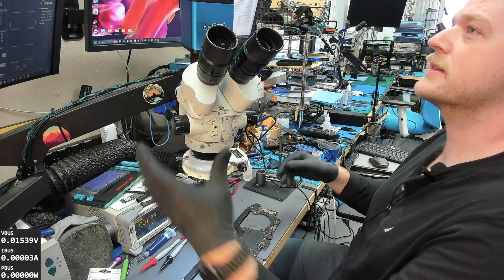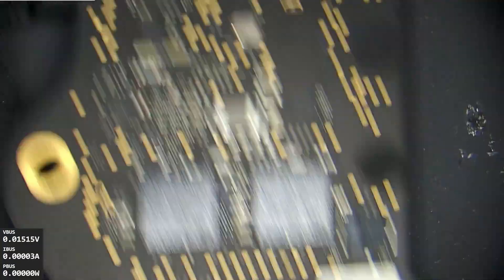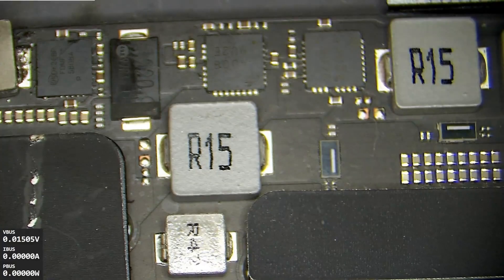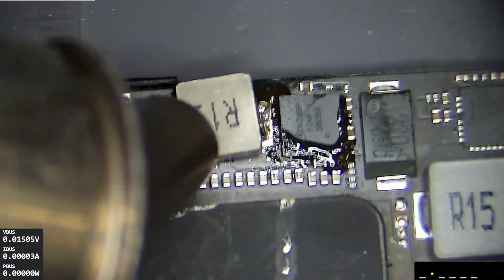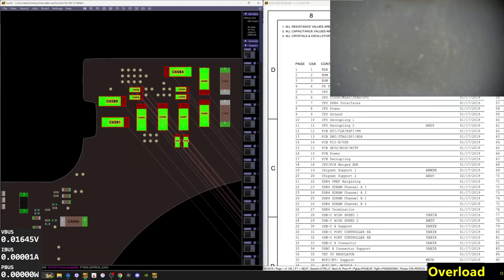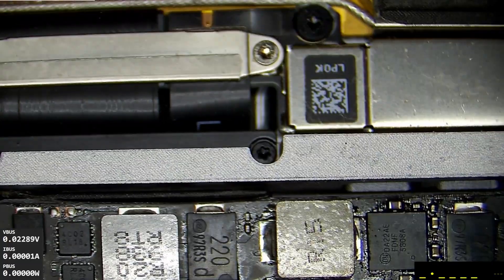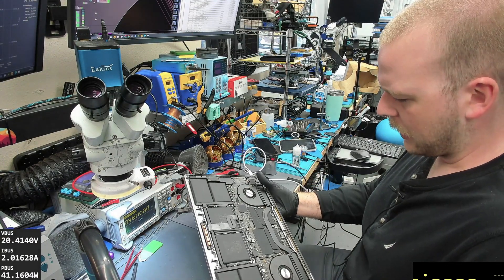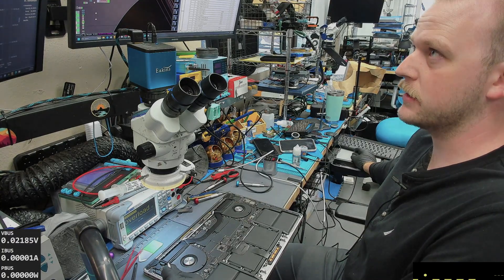This A2141 went through 3 Data Recovery business's before coming to us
Someone did a whoopsie daisy around the CPU power delivery :'(
Song Used Over Rework section: Smokeshow - Cory Wong

-Soldering

I currently Use 3 different handles, standard, micro-pencil and micro tweezers.
I will say having the standard handle and micro pencil is a necessity and the tweezers
are intermittently useful but not necessary.
Tip choice is largely personal preference, unless its conical.
I use bevel or chisel tips for standard handle and knife tip for micro pencil, standard ones for the tweezers.

I believe there are some vendors in the US on eBay for these or you could order on ali express Union repair etc.
Solder fumes are bad to breath, get a good fume extractor lest ye get the cancer!

- Hakko FX951, Single input soldering station with standard sized handle (FM-2027) and stand

- Hakko C1551 Dual Port Soldering Station (FM-203) Station Only

- Hakko FM2032 Micro Pencil, my most used iron by far.

- Hakko Micro tweezer+stand+tips

- Quick 861DW Hot Air Station, Makes things hot , reliable, I like angled nozzles.

- AMScope SM-6T-FR Microscope head we use with a boom arm.  I like the boom arm, some people don't, this is a personally preference.
If you have a shaky table, you should get a stationary non boom arm mount.

- Trinocular Microscope head

- Microscope Boom arm, vertical pillar

- Barlow .5 lens. double your working distance , halves magnification.
Working under a microscope is frustration without a Barlow lens.

- AmTech NC-559-V2-TF, The Goat of flux. Smells of oranges.

-Testing

- Siglent SDM 3045X Benchtop multimeter, this is not really necessary and a hand held meter is fine for most applications.
This benchtop supply makes it easy to have an overlay in OBS and has some fun features.

-Fluke 117 Handheld multimeter True RMS. This will work forever and this is what I used before using the Siglent.
 I still use this for larger items that cant go on the table.

- General USB C amp meter, if I didn't need my meter to show on my computer screen, Id use this, its 10$ and works great.

- Fancy USB C amp meter, has software with fun things like graphs, you can see it on your computer screen.

- Thermal Camera, the amount of things this makes faster or possible to fix is astounding.
For anyone fixing board professionally.

-Misc.

- Large Heating Mat, great for MacBook LCD only and many other repairs.

-Tweezers

- Dumont 5 tweezers, the fanciest of tweezers, I use these for only microwork, great for jumper wires and other fine work.

- Hakko curved tweezers, great general purpose fine point curved tweezers.

Hakko straight tweezers, like above, but straight.